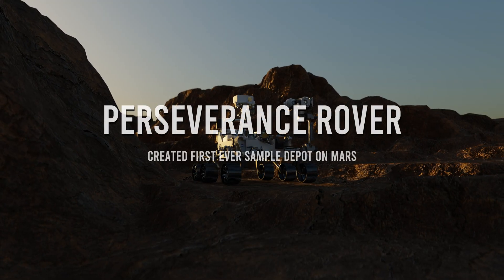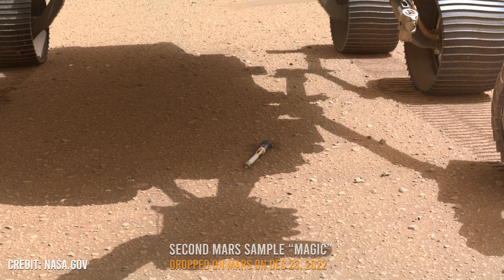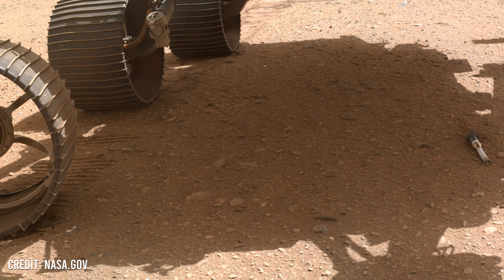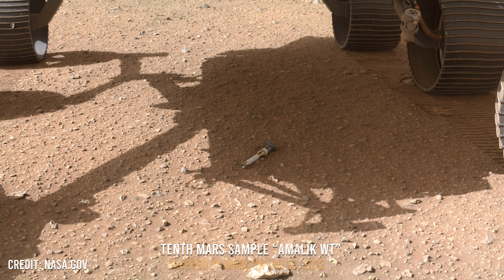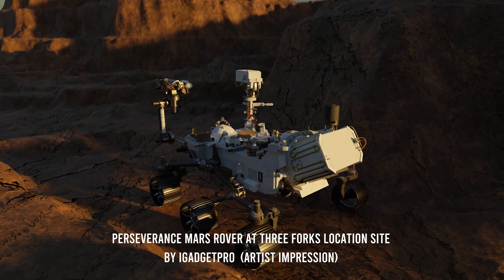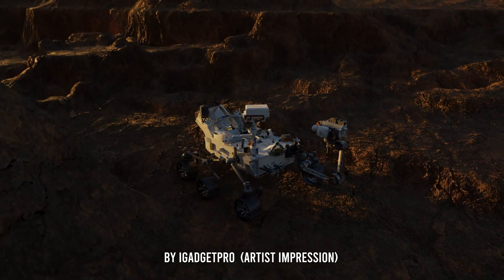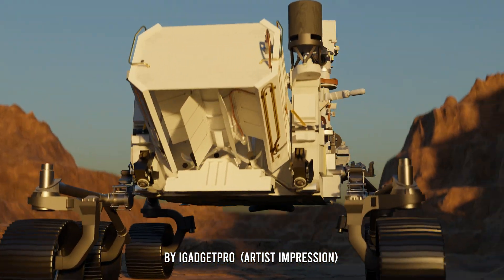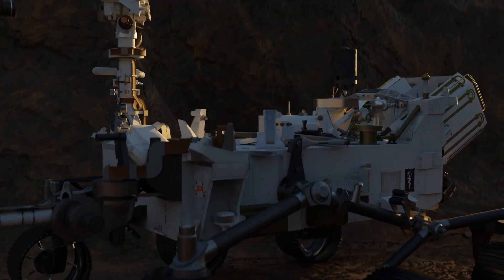Perseverance Rover uncovers 10 "Out of This World" Surprises on Mars Samples Mission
Did someone say we're going to Mars and bringing back samples? Sign me up! The Three Forks depot is the first of its kind and a major milestone in the NASA-ESA Mars Sample Return campaign. The Perseverance rover is the delivery man, with 10 tubes in tow, deposited on the red planet in a fancy zigzag pattern. But don't worry, if Perseverance can't deliver, the Three Forks depot has got our backs as a backup plan. The samples have been named things like "Magic," "Crosswind Lake," and "Bearwallow" (which I'm pretty sure is a cartoon character waiting for its next big break). And with a precise map of each tube's location, there's no way we'll lose track of these little Martian treasures. I can't wait to see what these samples reveal about our neighboring planet. And for those of you who want a sneak peek, there's even an artist impression animation available! This is one space mission I'm definitely keeping my eyes on. I’m presenting my very own artist impression animation of the Perseverance rover arriving at the historic Three Forks location on Mars. Watch as the majestic machine scours the Martian surface, ready to drop those 10 tubes filled with precious samples.

Perseverance, the trusty rover from NASA, has been dropping off sample tubes left and right on Mars. First on the list was "Malay", followed by the magical "Magic". "Crosswind Lake" was next, and then came "Robion". "Coulettes" and "Montdenier" were also in on the fun, and don't forget about "Bearwallow"! "Skyland" and "Atsah" were also part of the Martian delivery route, and finally, "Amalik WT" wrapped up the whole endeavor.

Credit for images: NASA.gov

Animation of Ingenuity in this video created by iGadgetPro. The Great Voice in this video is by iGadgetPro as well.